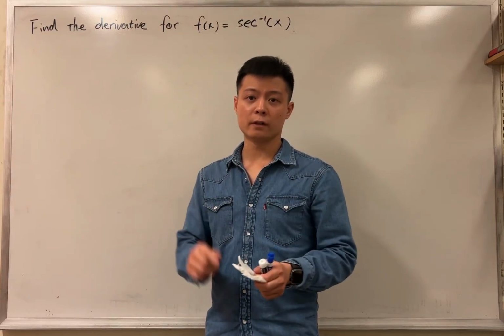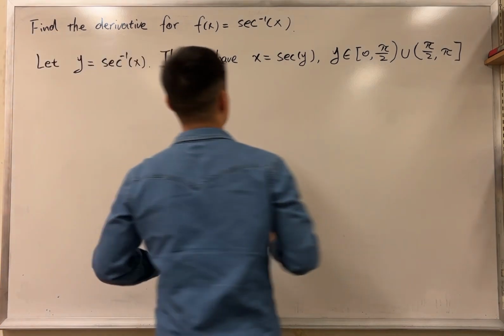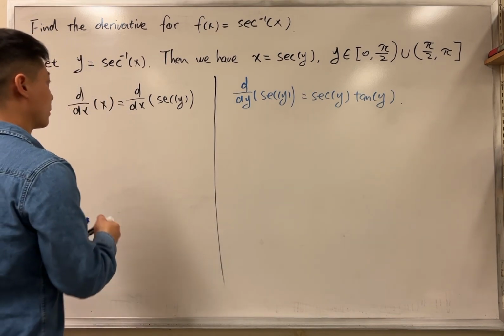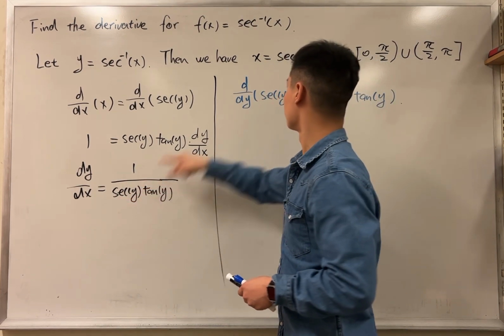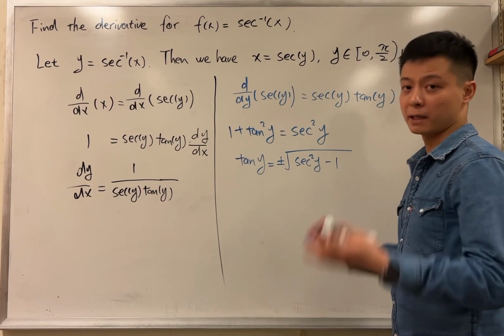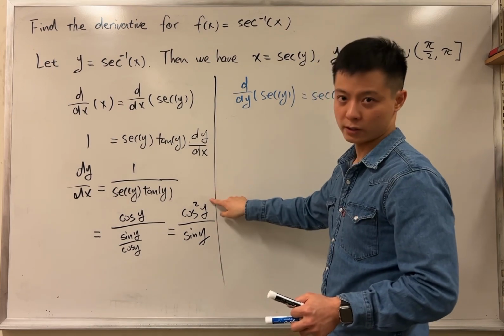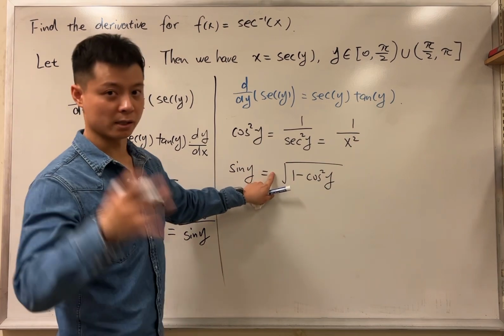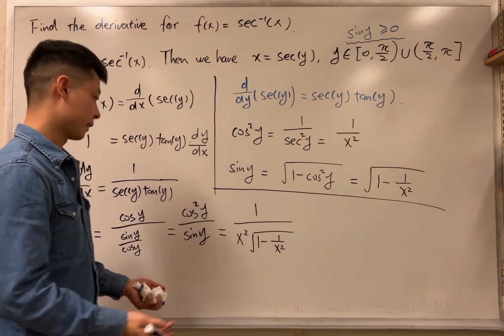Derivative of Inverse Trig Functions